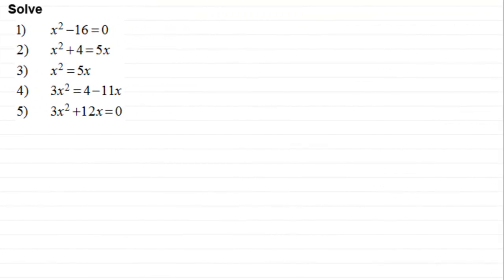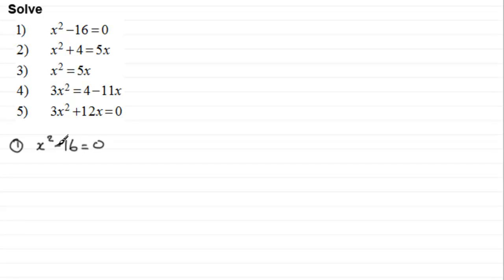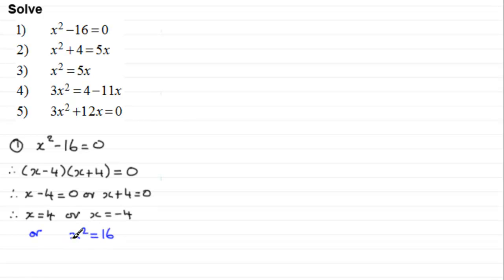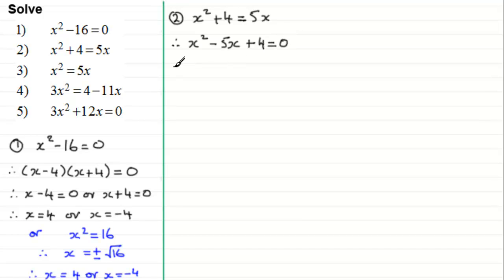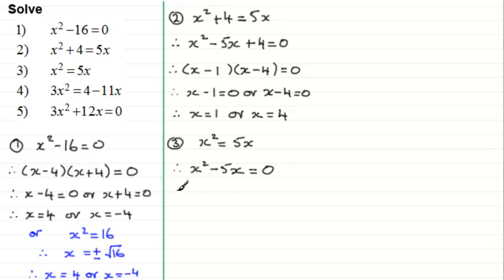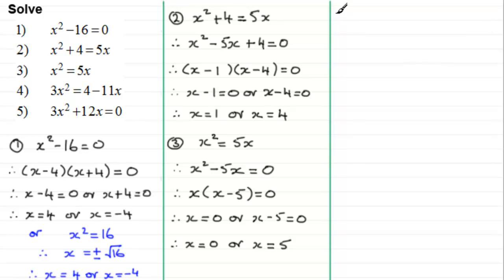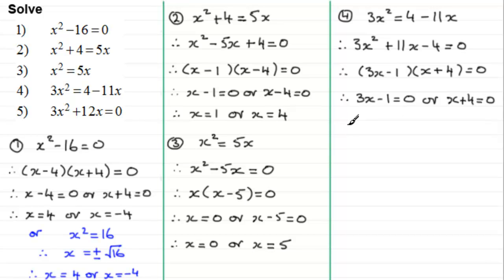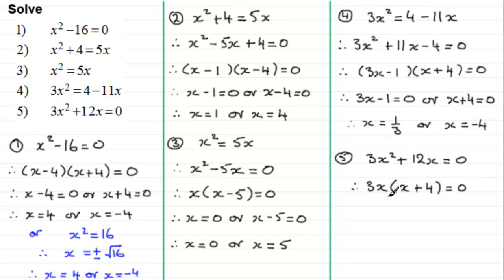Quadratic Equations - Solution by Factorising (Exercise) : ExamSolutions Maths Revision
for the index, playlists and more maths videos on quadratic equations and expressions and other maths topics.